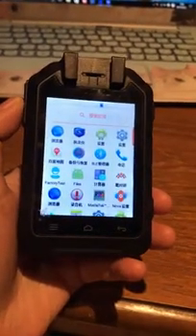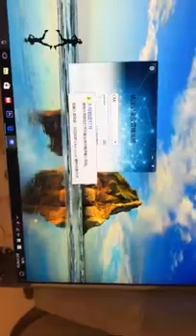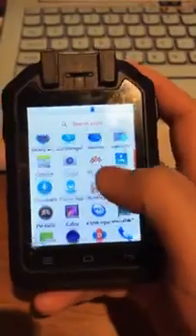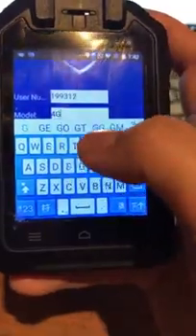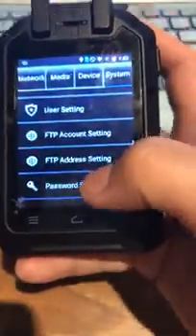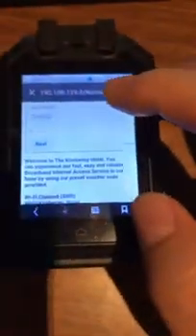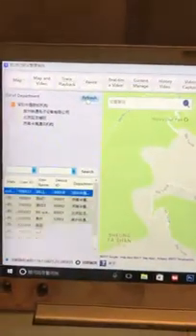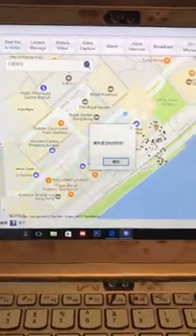How does a Body Camera for Police Worn with 4G WiFi GPS Small Video Recorder Work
This body camera supports you to plugin a 4G SIM Card, with GPS function, WiFi function, can view the video and audio from a remote location in real time, without the camera carrier knowing.

This body worn camera supports INTEGRATE BWC TO other security software specially for our OEM customer.

This video recorder with IP66 waterproof level, the rechargeable and removable battery can work as long as 10 hour for 1920*1080P video recording.

This video demo to show how does it work, if you need to get bulk order prices, send mail to , add our whatsapp , thanks.